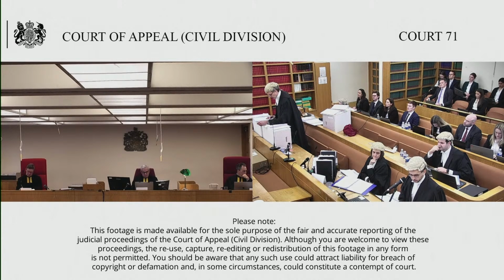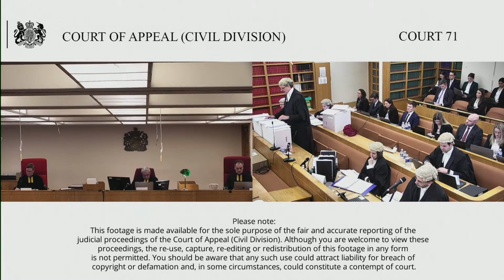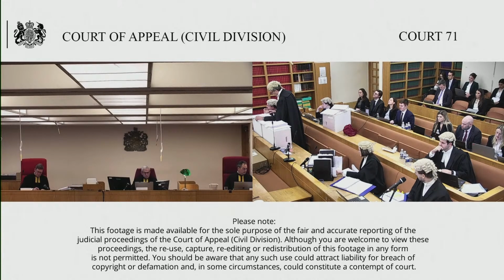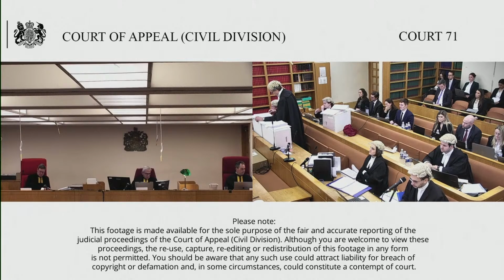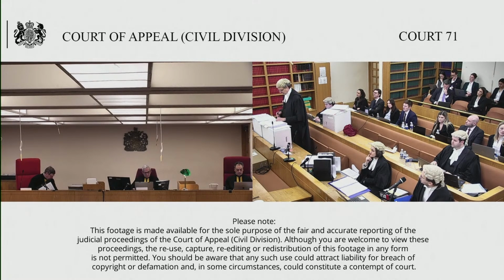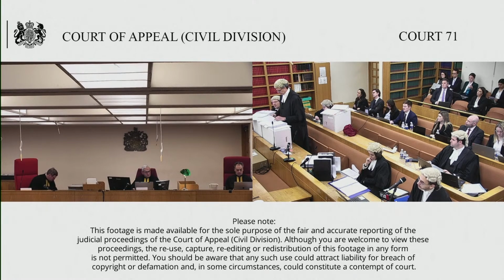Dhan Kumar Limbu & ors (claimants/appellants) v Dyson Technology Ltd & ors (defendants/respondents)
Tuesday 26 – Wednesday 27 November 2024

Before The Master of the Rolls
Lord Justice Popplewell
Lord Justice Warby

By Appellant’s Notice filed on 24 November 2023,the Claimants appeal against the order made by Clive Sheldon KC (sitting as a Deputy Judge of the High Court): declaring that the UK Court shall not exercise its jurisdiction against the English Defendants (D1 and D2) and that it does not have jurisdiction over D3.

The Cs are 23 migrant workers and one relative of a deceased migrant worker. They have brought common law tort and unjust enrichment claims against two English-domiciled companies (Dyson Technology Ltd and Dyson Ltd) and a Malaysian-domiciled company (D3 – Dyson Manufacturing Sdn Bhd) arising from their alleged subjection to forced labour at a factory which manufactures products and components for the Ds.